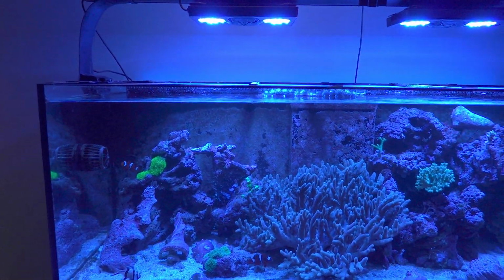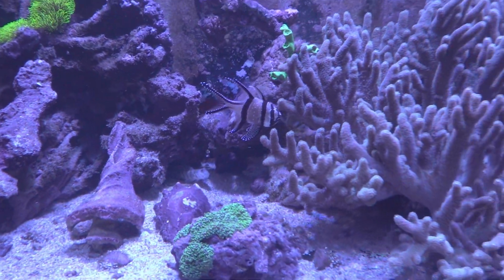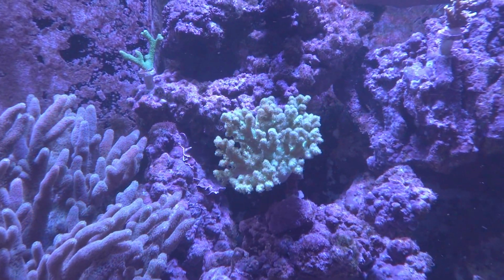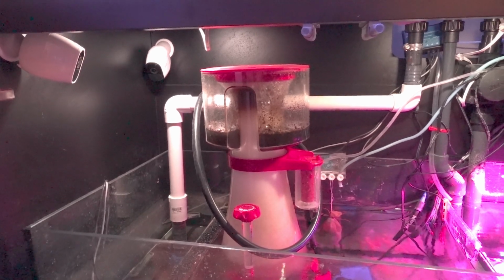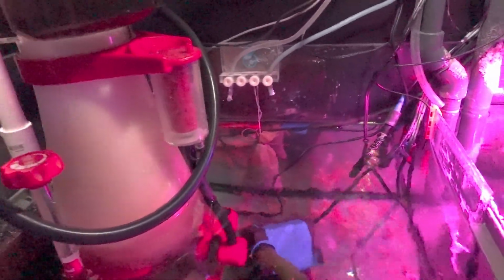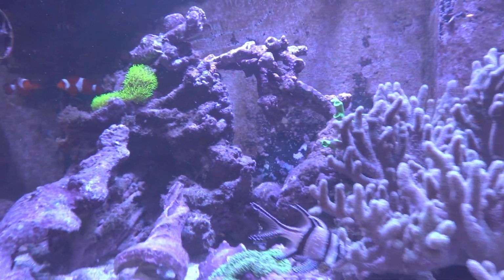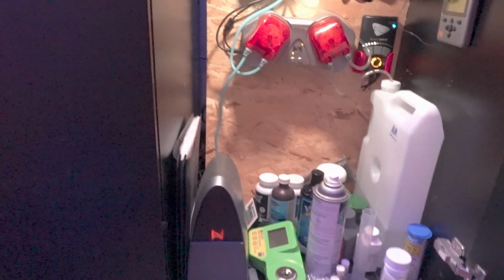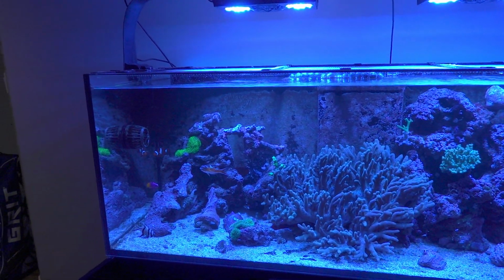My last update on the Red Sea Reefer 600 Skimmer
This probably the last update with my RSK 600 .. I will be installing the Nyos Quantum 220 Internal Protein Skimmer this week once it arrives. I will do an unboxing and provide updates from initial turn-up and track the break-in and progress.